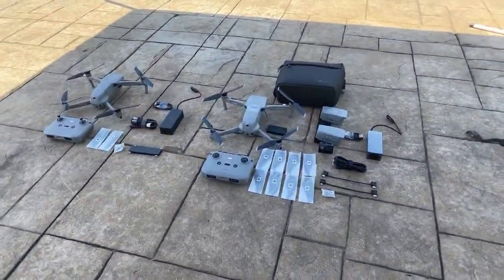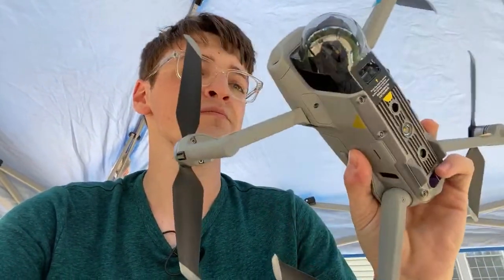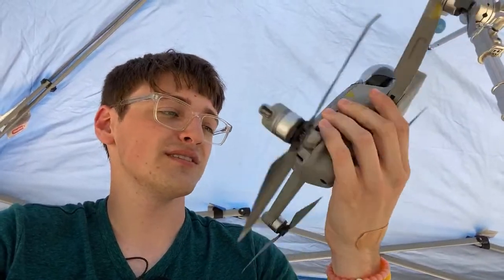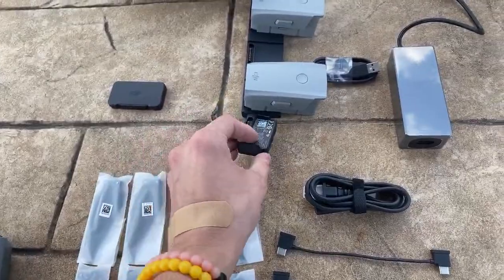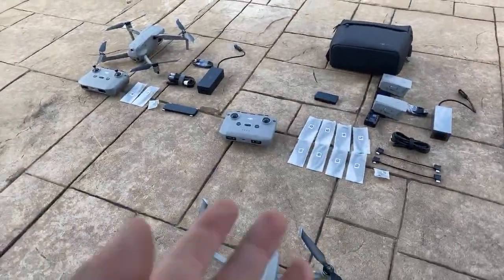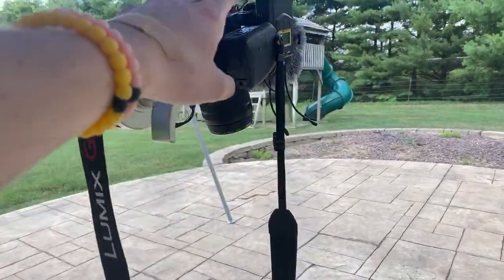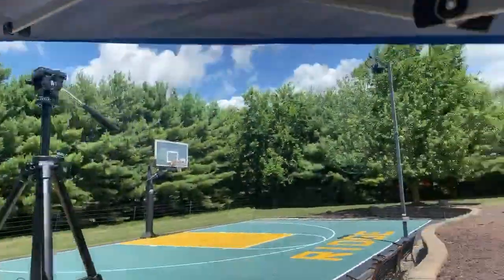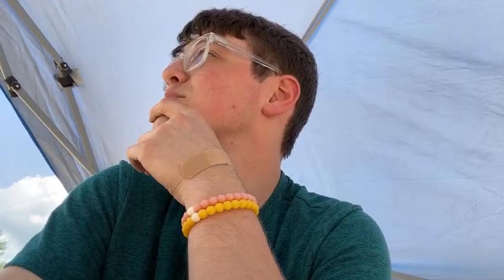🔴 (REPLAY) DJI Mavic Air 2 Q&A: MA2 vs. MA2 Fly More Combo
Just a short livestream talking about an upcoming video. Ask away as far as questions about the MA2 go!

This video was not paid for by outside persons or manufacturers. The product supplied to me to make this video was given for free but all opinions in this video are my own.